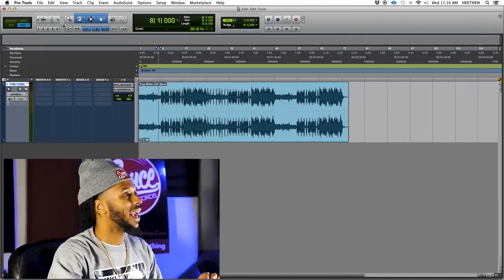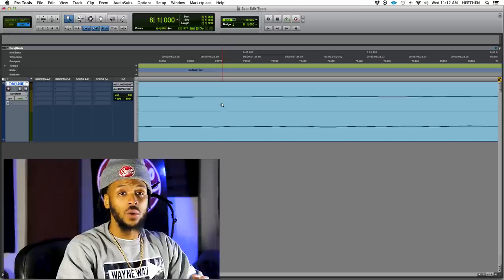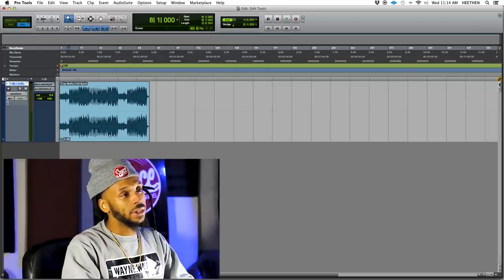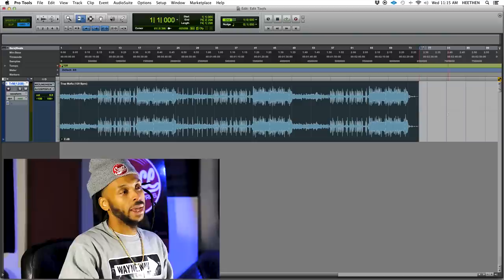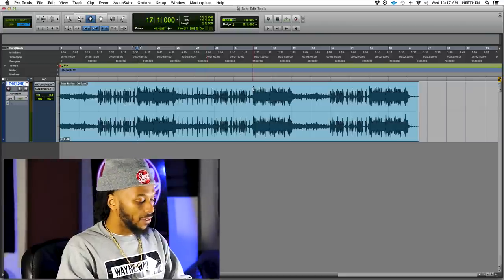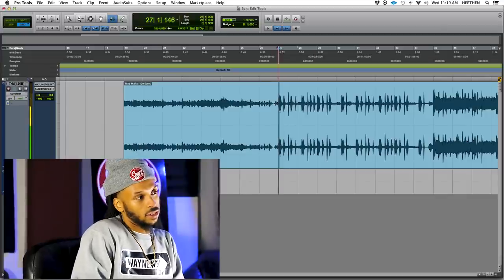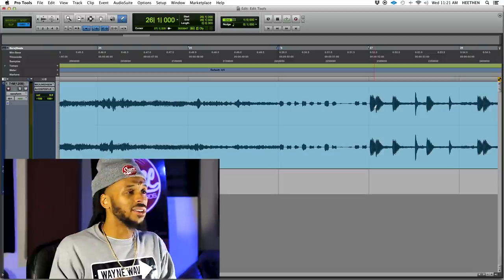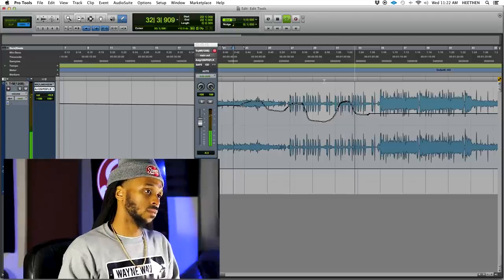How to use the Edit Tools in Pro Tools | Grabber, Selector, Trim, Smart Tool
The Edit Tools in Pro Tools allow you to make precise adjustments to audio, MIDI and automation data. In this video, I discuss all the Edit Tools, including the Smart Tool.